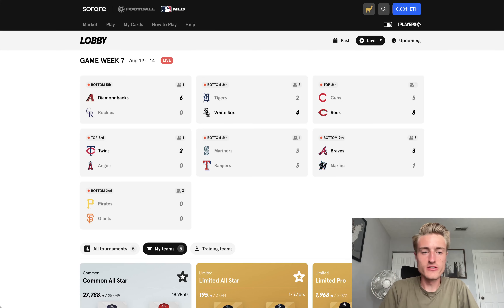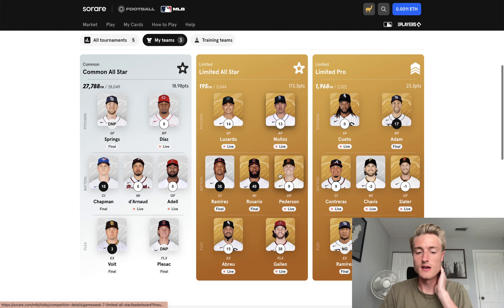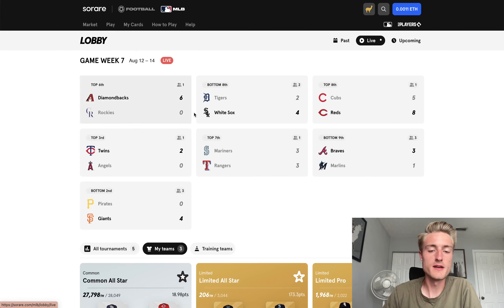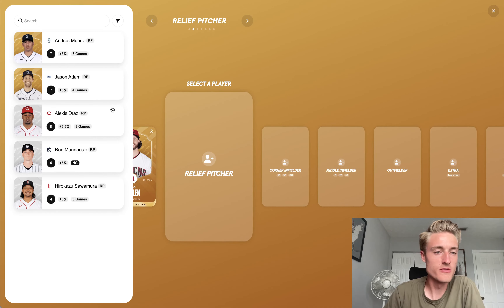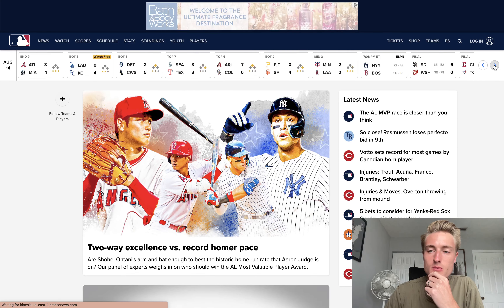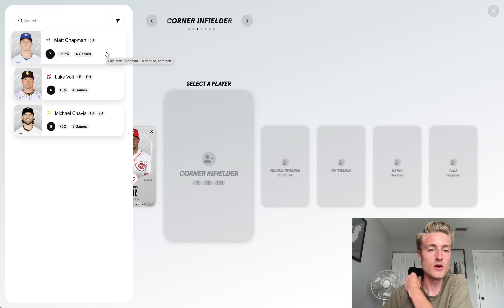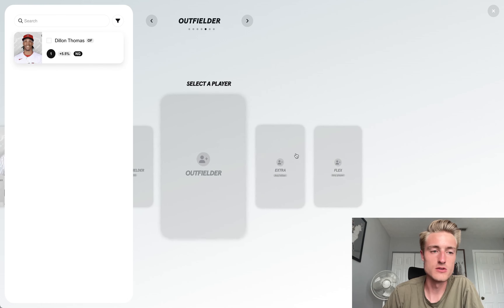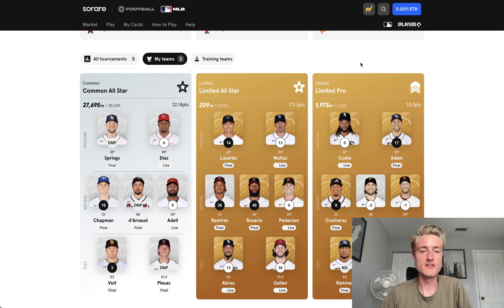Sorare MLB | My First Big Win?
My week seven team looks poised for a big reward!